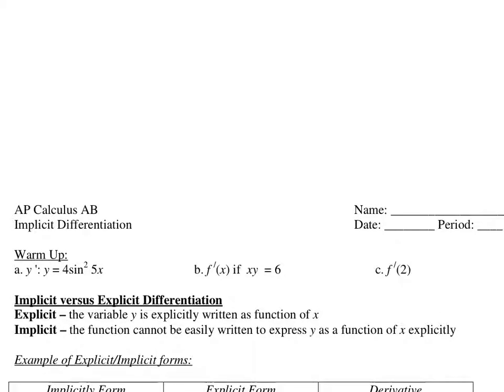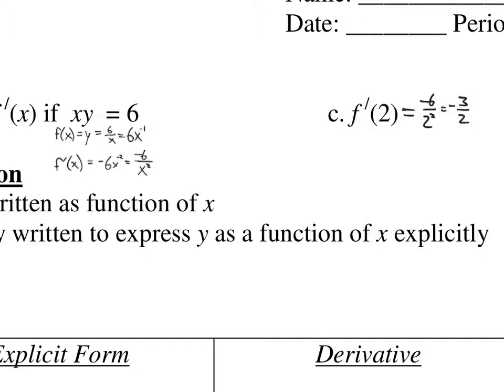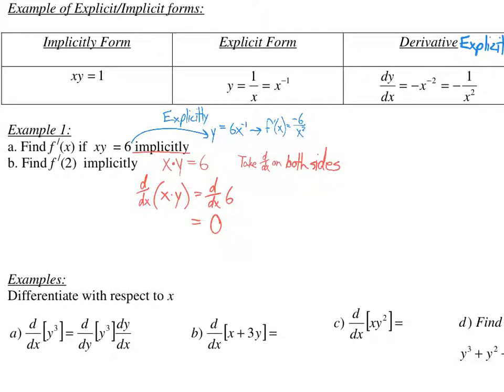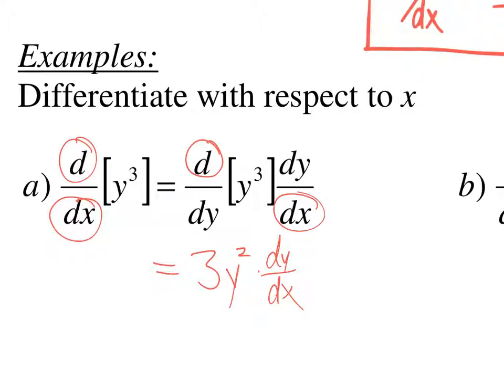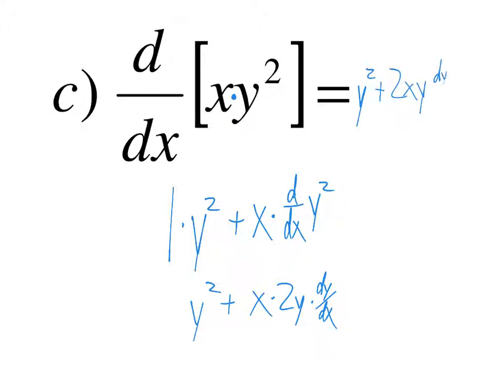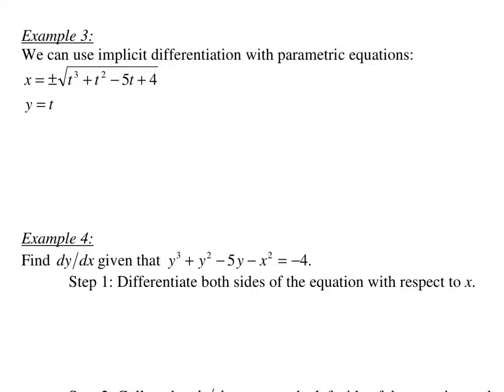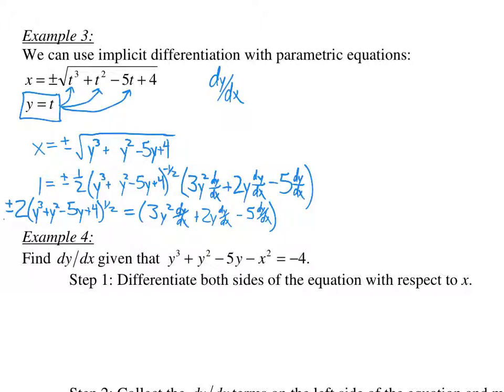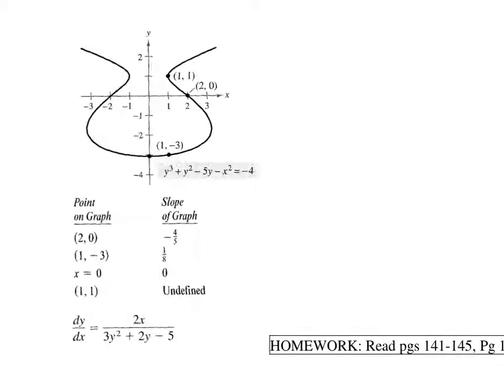AP Calc L20 - Implicit Differentiation Day1